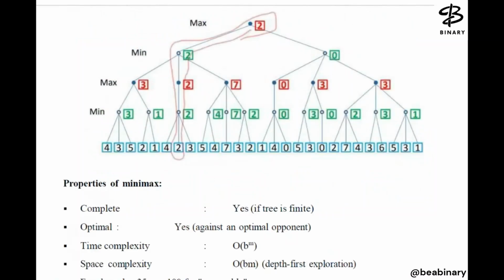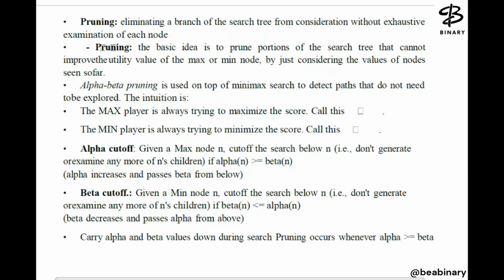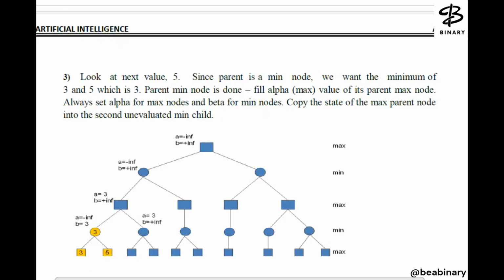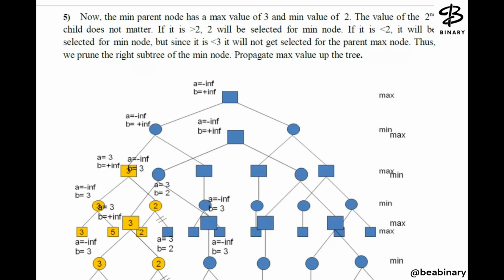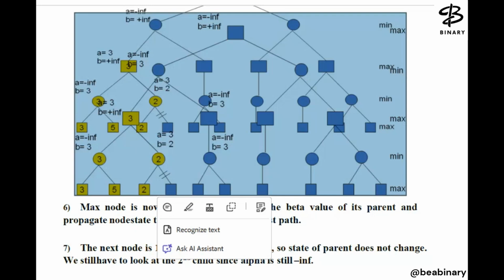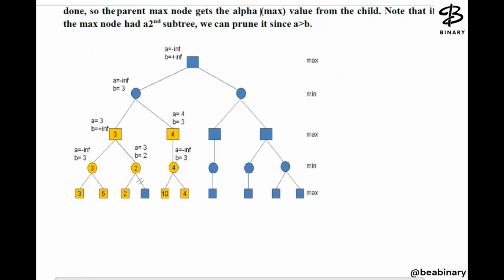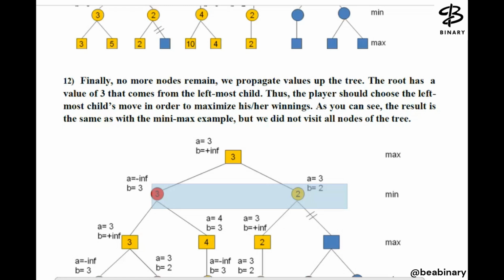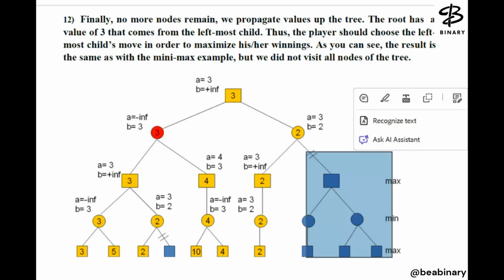20. Alpha - Beta Pruning Algorithm | Artificial Intelligence | CSE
Description
Alpha-Beta Pruning Algorithm is an optimization technique used with the Min-Max Algorithm in Artificial Intelligence to improve efficiency in game playing. In this video, we explore how alpha-beta pruning reduces the number of nodes evaluated in a game tree, allowing faster decision-making without affecting the final result.

You will learn about the concepts of alpha (the best value for the maximizer) and beta (the best value for the minimizer), and how branches of the tree are pruned when they cannot influence the final decision. We also discuss how this technique significantly improves performance, especially in complex games.

This topic is especially important for Computer Science Engineering (CSE) students, as it enhances understanding of advanced search optimization techniques used in real-world AI applications like chess engines and strategic decision systems.